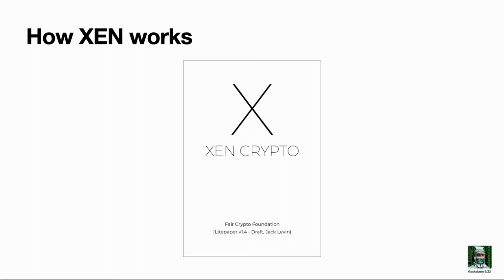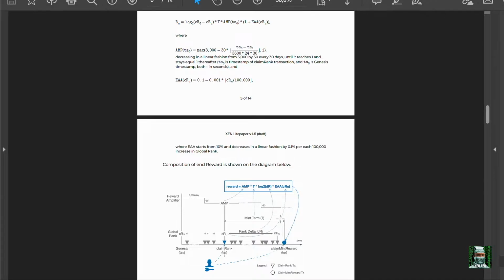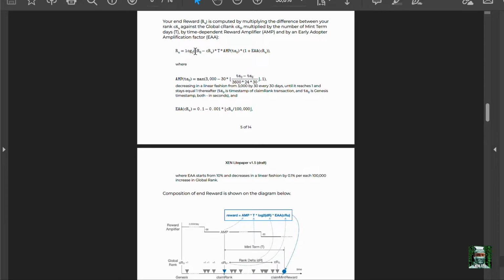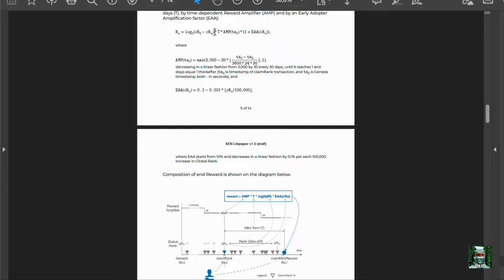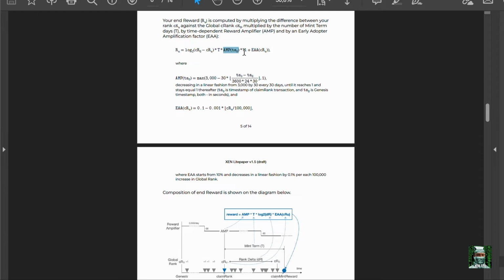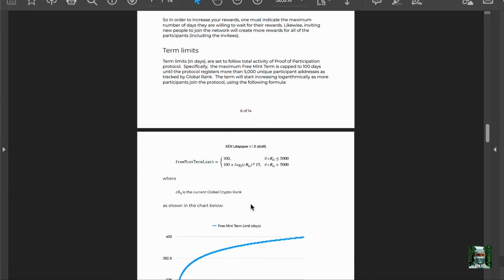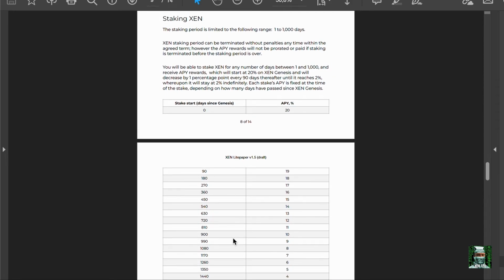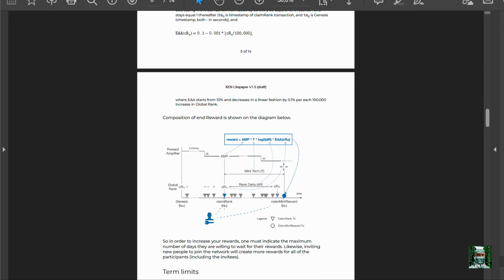HIT#1 (4/6) - HOW XEN works (math behind it)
This is PART 4 of XENDUCATION HIT#1.